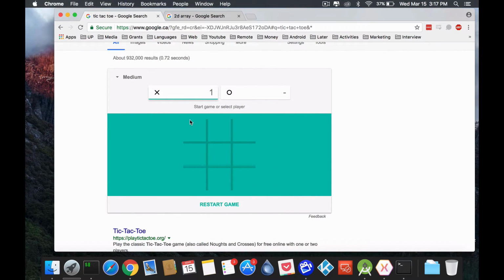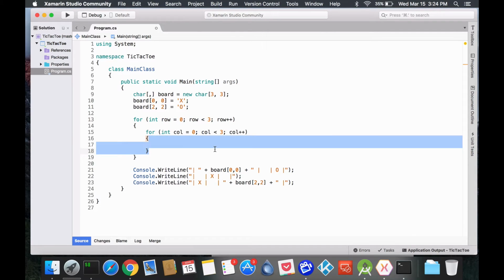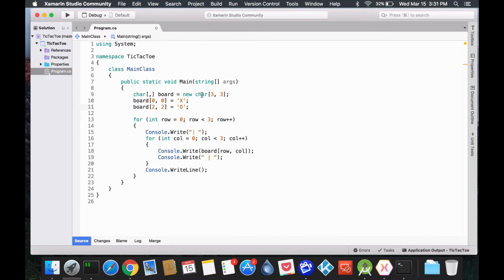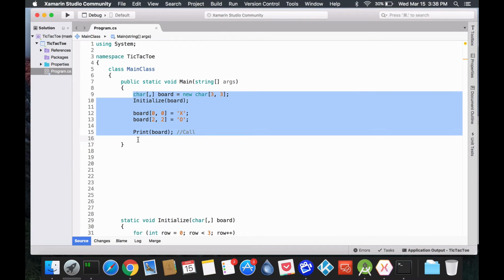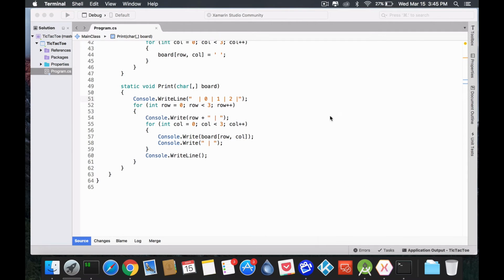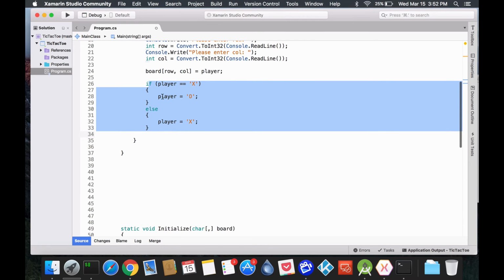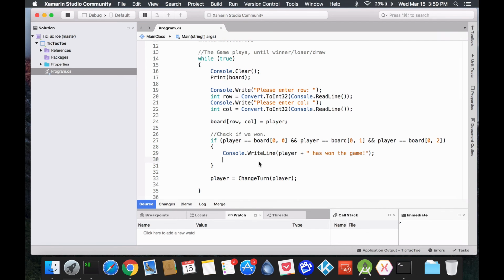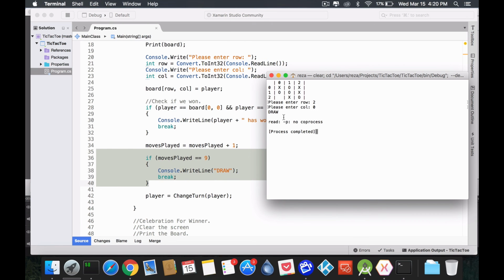Tic Tac Toe: C# Easiest Tutorial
Creating Tic Tac Toe game with C# Console